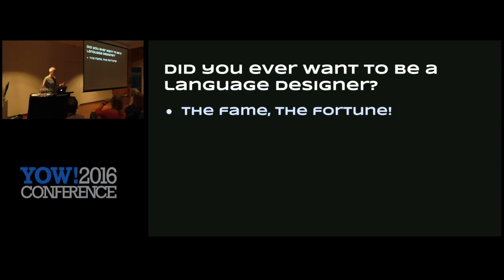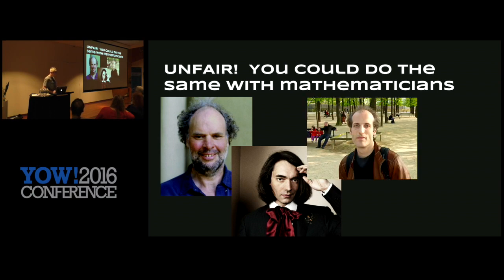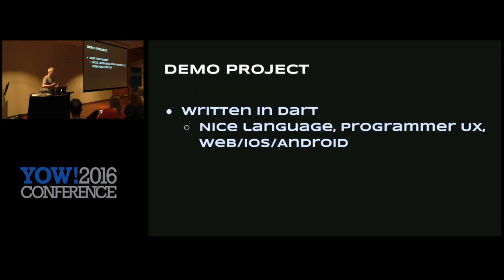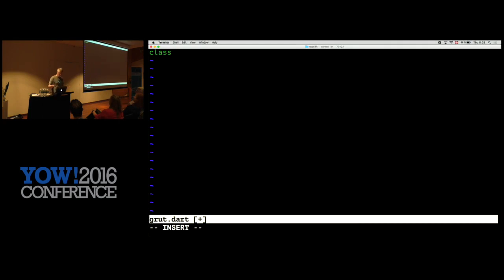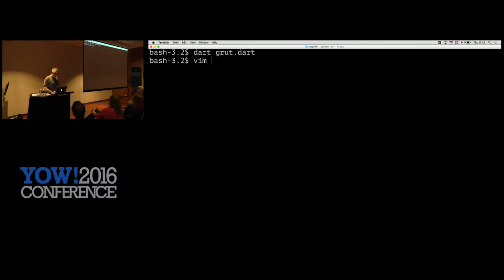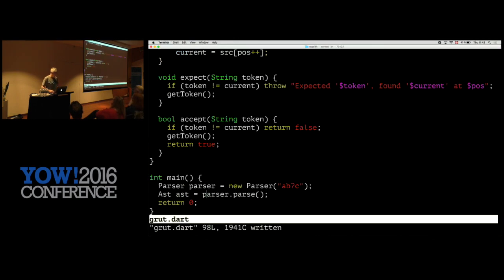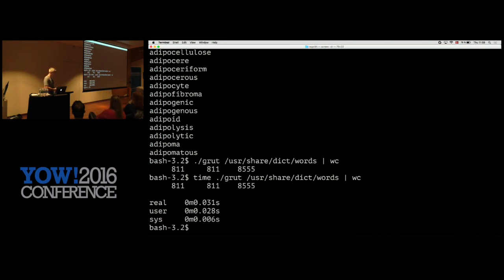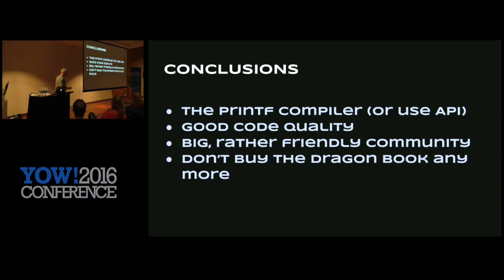Building Your Own Compiler The Slightly Easier Way With LLVM • Erik Corry • YOW! 2016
Erik Corry - Anglo-Danish Programmer who Loves to Implement Programming Languages

ABSTRACT
The rise of LLVM has made it possible to write a language with its own little compiler, making use of the many high-performance backends and the extensive compiler API.
In this presentation we’ll show how to build a domain specific language with the performance of C++ and the eclecticism of Tolkiens lesser known Elvish dialects. [...]

Woods, Erder & Pureur • Continuous Architecture in Practice •
George Fairbanks • Just Enough Software Architecture •